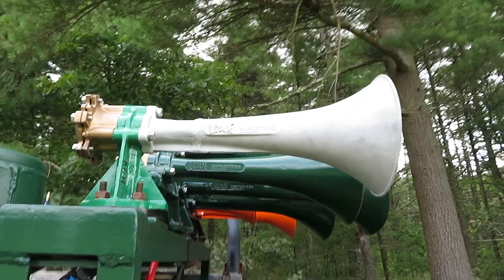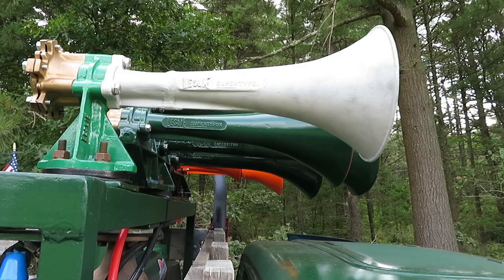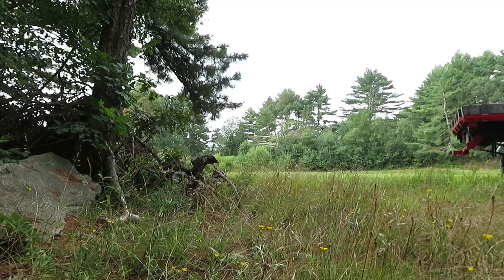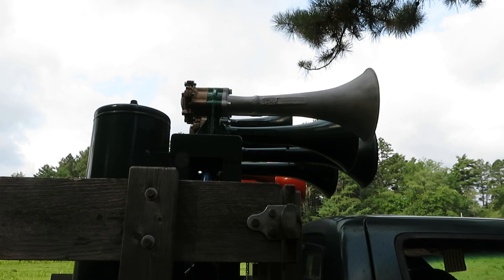Fabricated welded Leslie 330 bell Built from a 37 and 31 bell